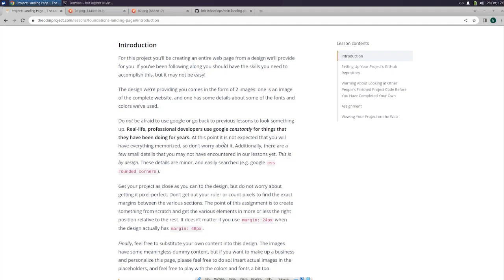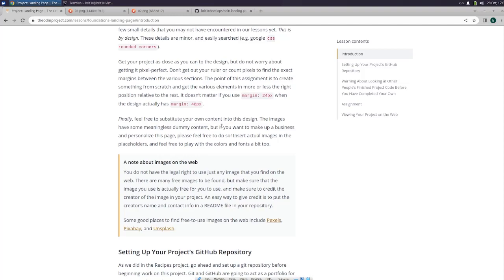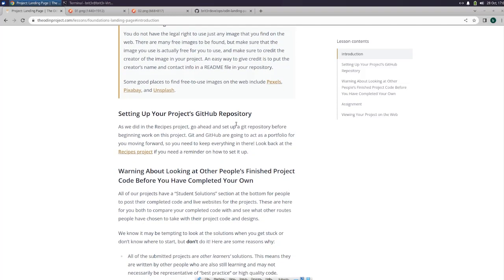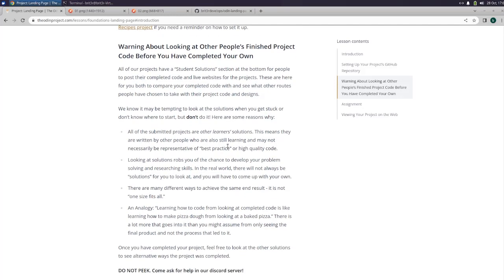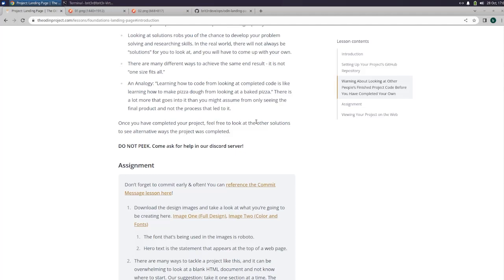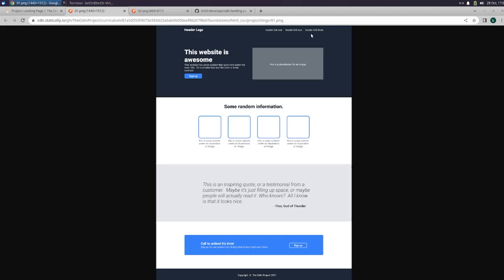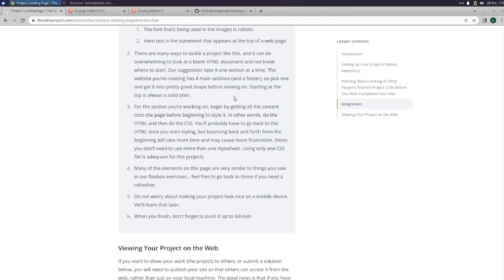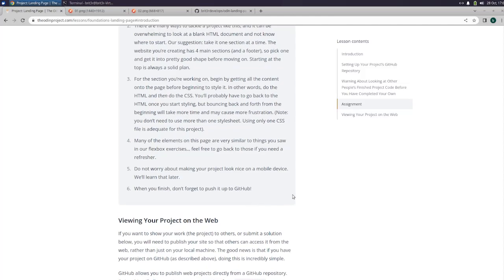The Odin Project Landing Page Project Setup Episode 46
In this episode we go learn about the below:
Landing Page Project Setup